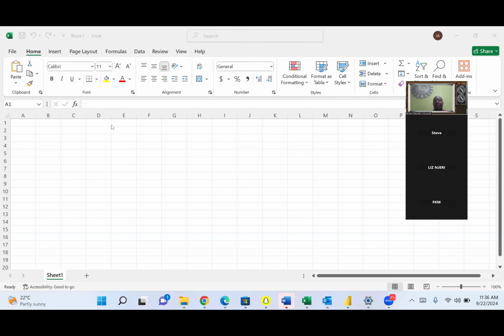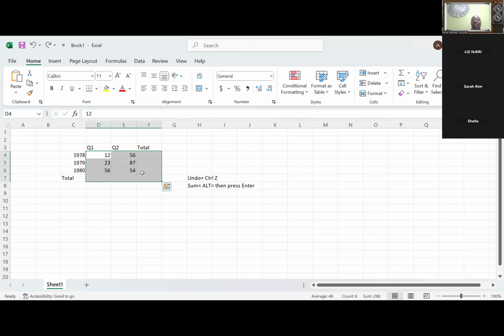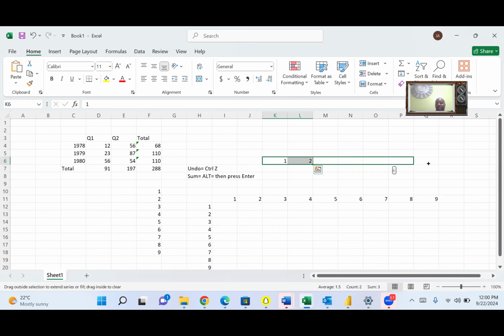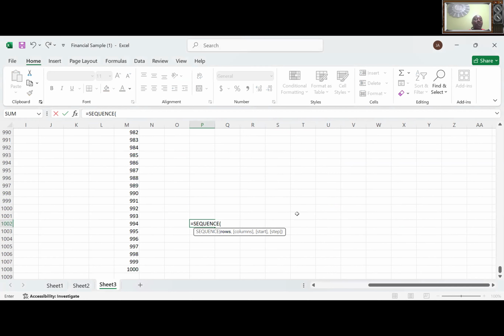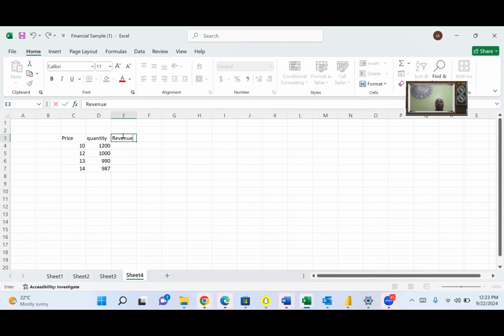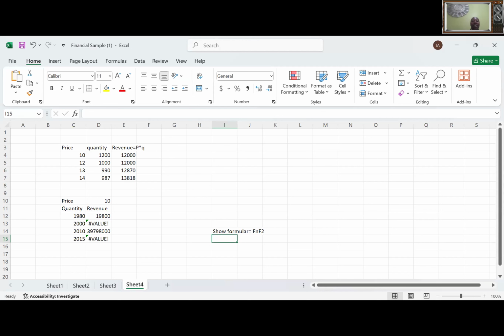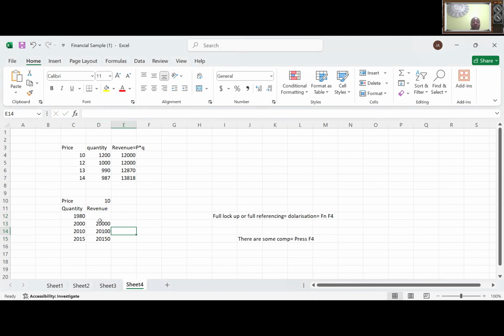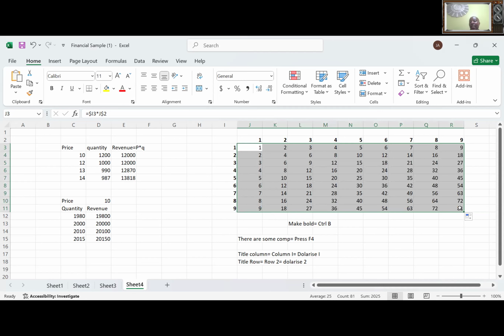BDA-CPA KENYA-Enroll Today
Unlock Your Career Potential with the BDA Course at RCM College! 🎓

Are you ready to excel in the world of data analysis and business decision-making? Join our Business Data Analytics (BDA) course at RCM College and gain the skills needed to thrive in today’s data-driven business environment!

📚 What You’ll Learn:
Data collection, processing, and analysis
Advanced Excel, statistical tools, and data visualization
Techniques for making informed business decisions
Real-world case studies and projects

👩‍🏫 Why Study at RCM College?
Affordable fees (only Ksh 9,000)
Flexible online classes with expert tutors
Access to study materials and revision resources
Practical assignments and hands-on experience